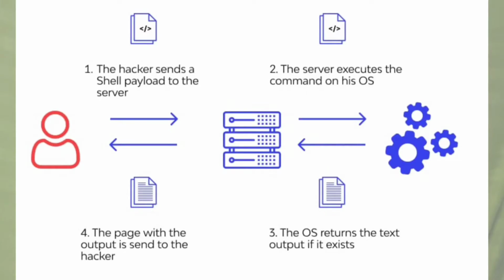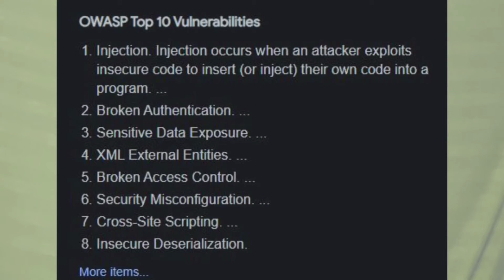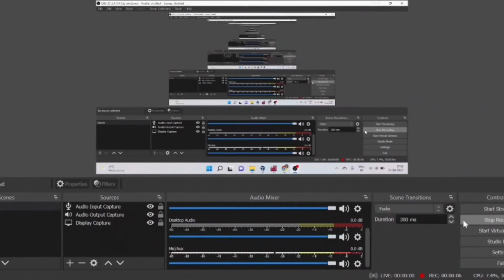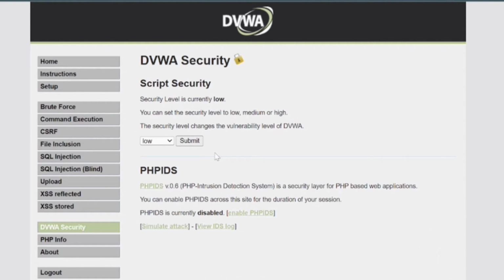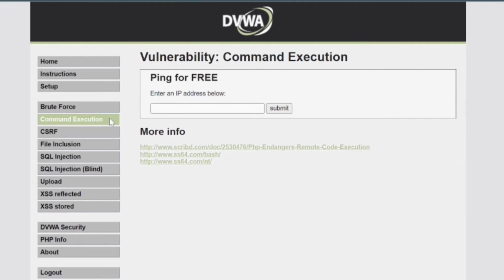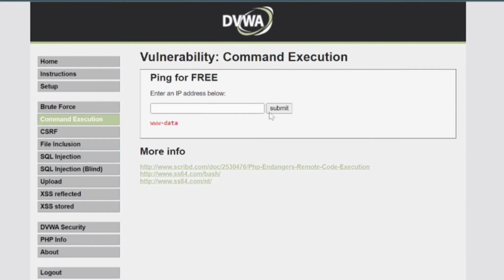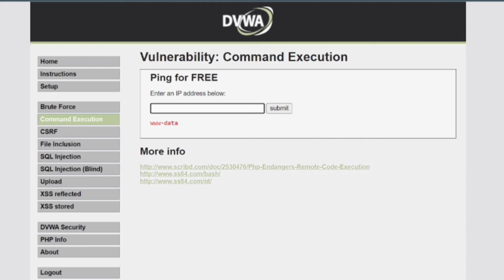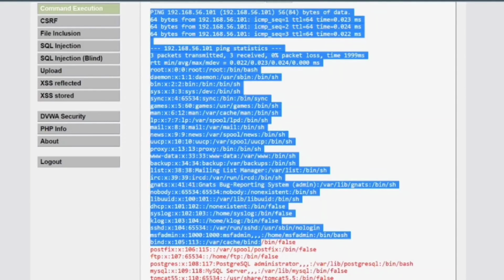command injection attack|how to crack websites|beginners|cybersecurity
In this video, i have covered all the basic parts for os command injection attack and also  i have made partical on that !!✨👉💯

👉You want to know about stock marketing don't worry just realx and have a look to this video
✨Hastags ✨

Worried about resources and modules then join my Telegram Channel guys..!!
i am providing best resources and modules for you..!!